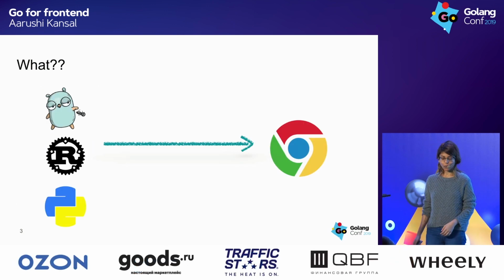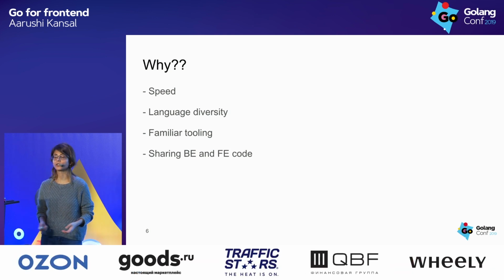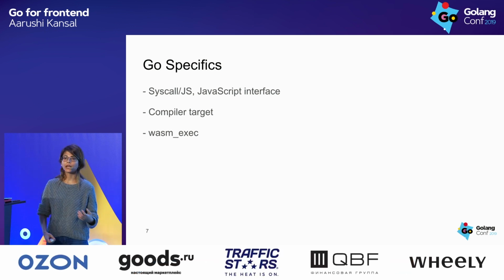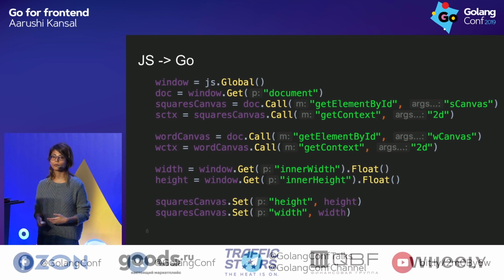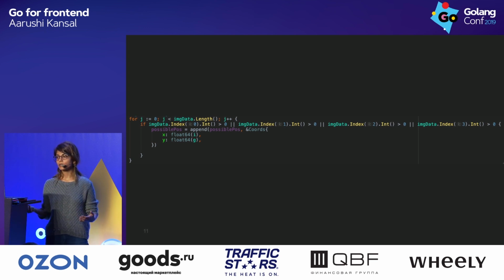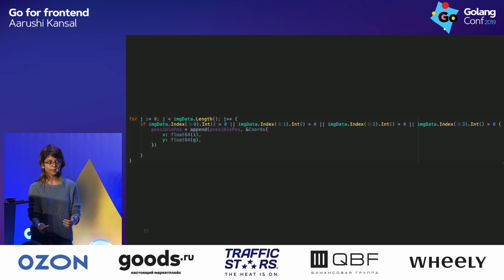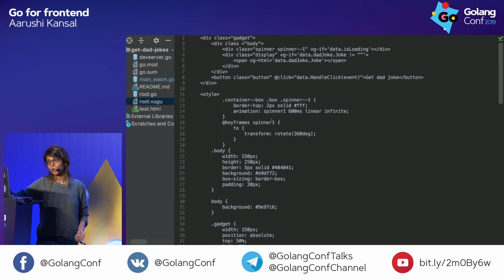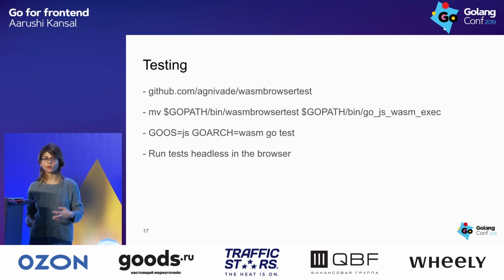Go for frontend / Aarushi Kansal (Tier)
Приглашаем на Golang Conf X 2025, которая пройдет 4 июня 2025 в Москве.
 При поддержке AvitoTech мы впервые публикуем все видео с GolangConf 2019 в открытый доступ. Учитесь, вдохновляйтесь и перенимайте лучшие практики у спикеров, не выходя из дома.

GolangConf 2019

Ever wanted to use Go to unleash your creative side? This talk is for developers who want to write front end code purely in Go, using web assembly and vugu. It introduces the audience to creating beautiful, exciting apps and graphics, all running in the browser.